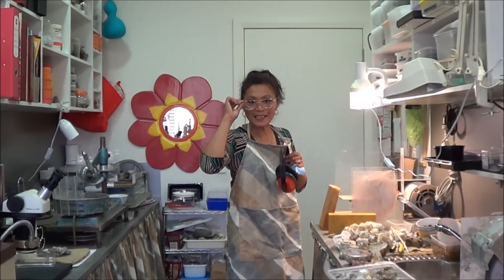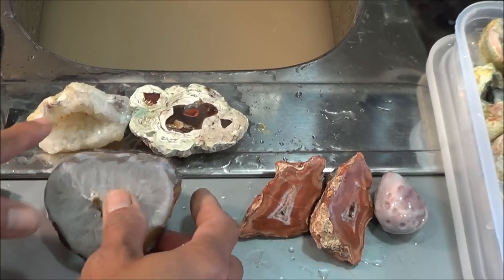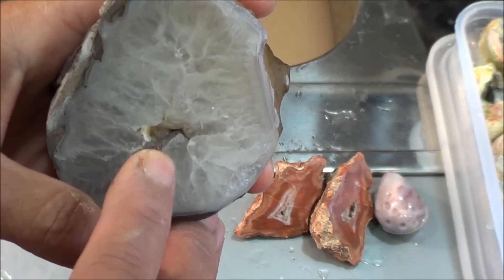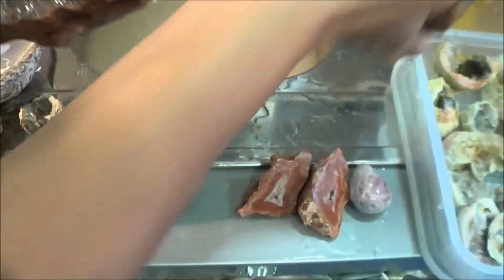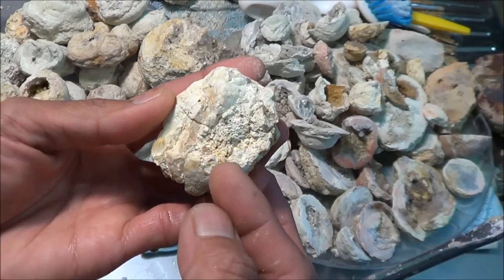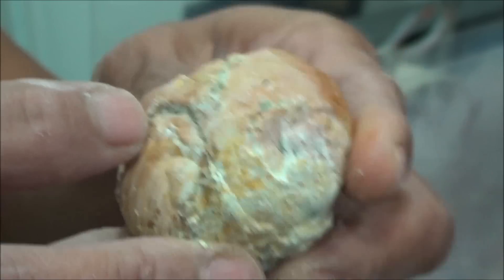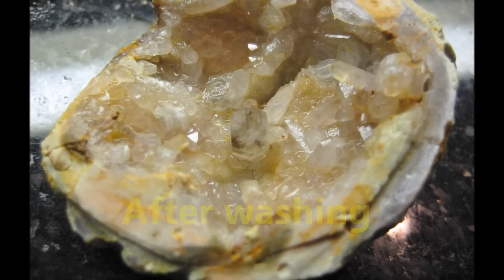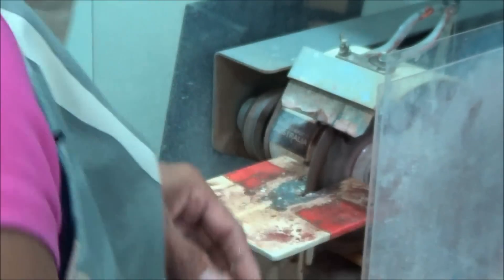Geodes - Cutting and Opening Mooralla Crystals | Liz Kreate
Different Geodes needs different ways of cutting and opening. Mooralla Geodes being so delicate needs a special way of cutting and opening.